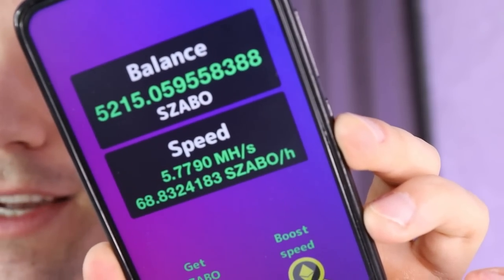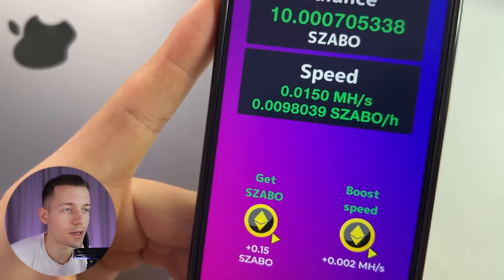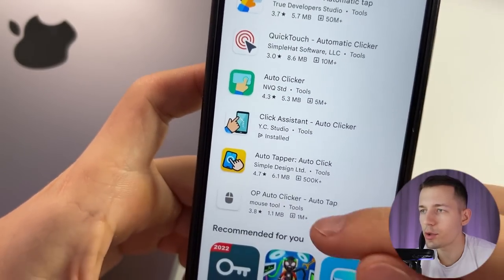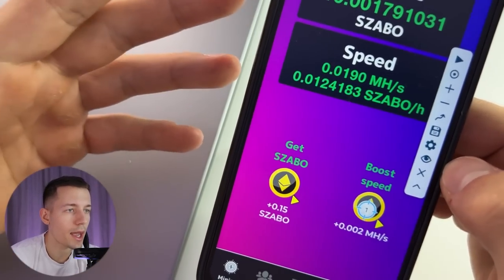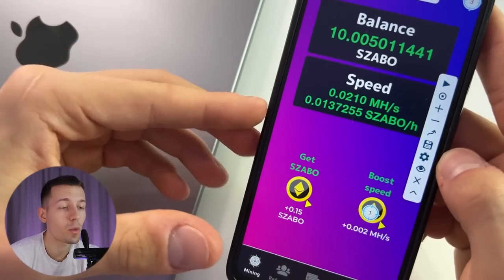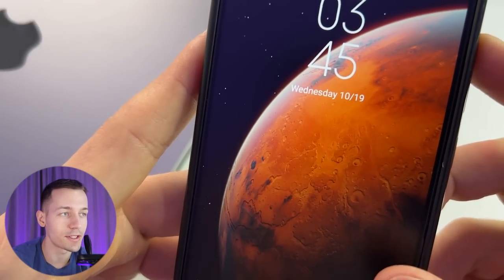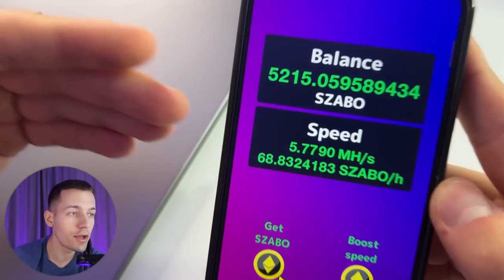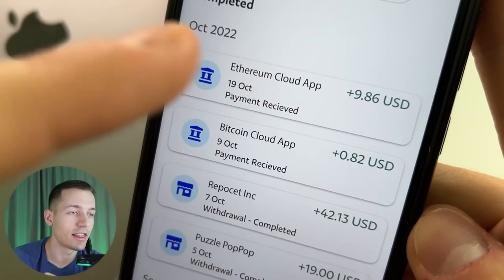Sleep & Earn $0.72 Per Second (Make Money Online 2022)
💰 How to earn money just by DOING NOTHING? Is it possble to MAKE MONEY ONLINE while you sleep? Where you can find the best way to make money online from phone? I tried to answer these questions in this video!

💸 The app I used in this video is in pinned comment!

✅ THE BEST WAYS TO MAKE MONEY ONLINE FROM HOME